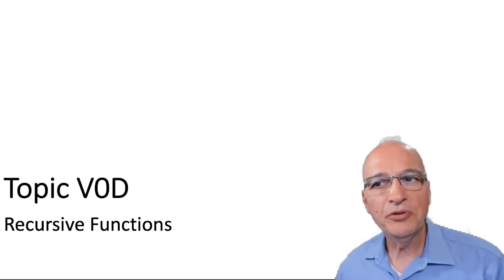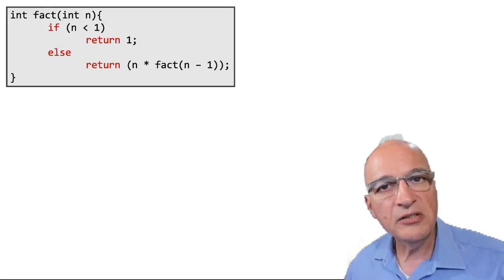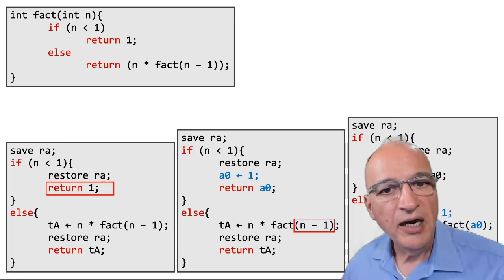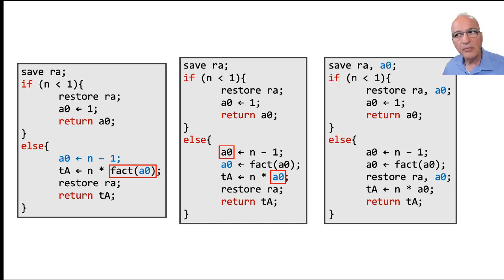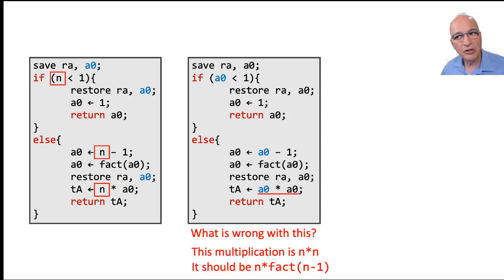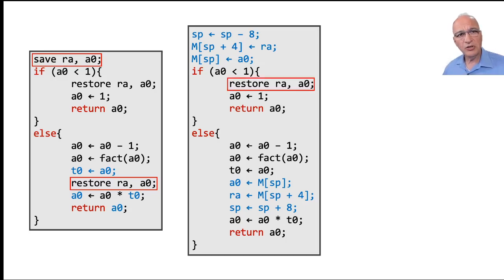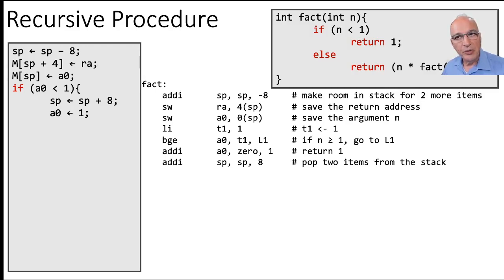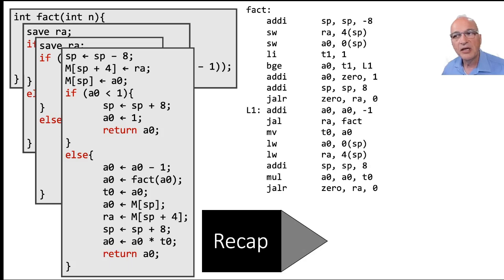L0D RecursiveFunctions part1